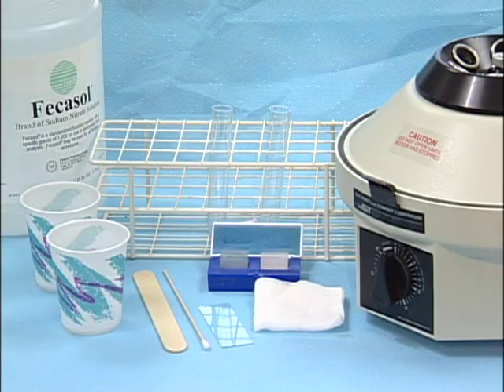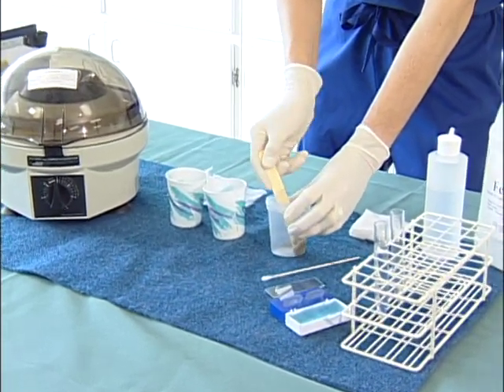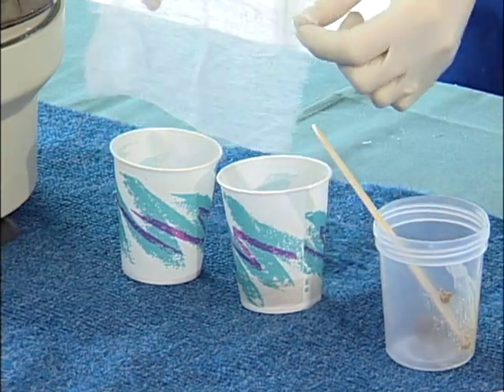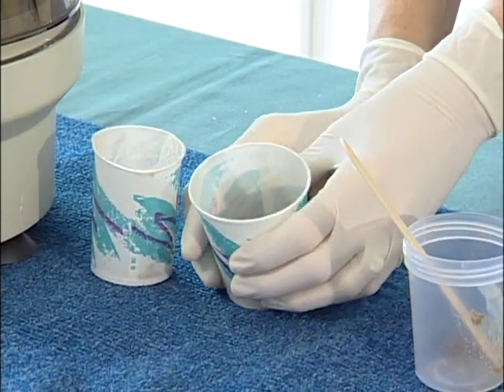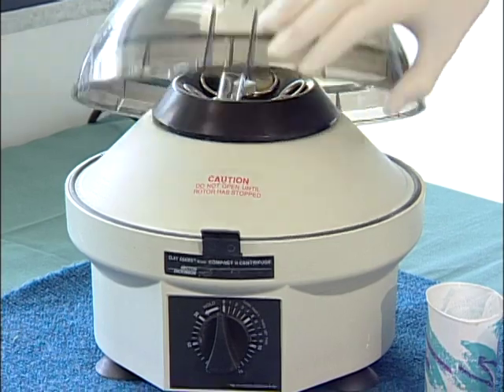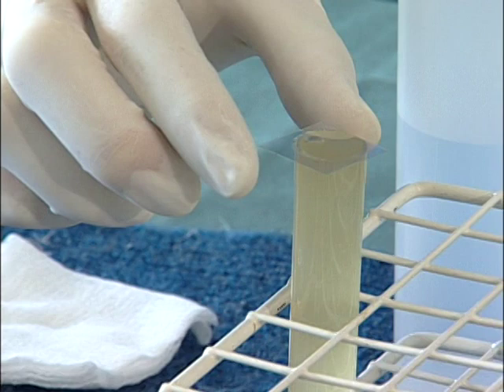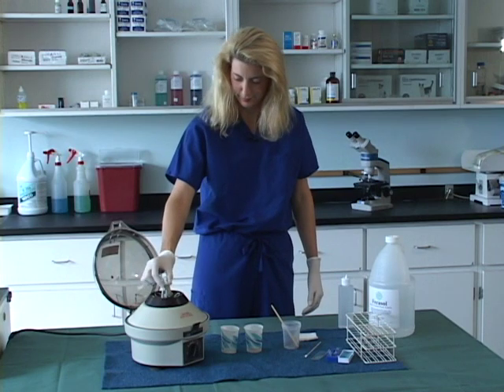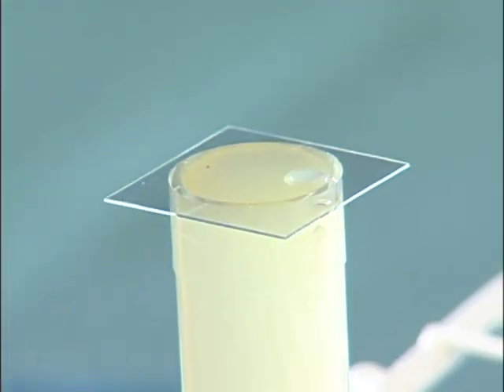Centrifugation Fecal Analysis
Proper Method of doing Centrifugal Fecal Analysis in veterinary practice
by Susan Berryhill, BS, RVT
Video Courtesy: Pfizer Animal Health